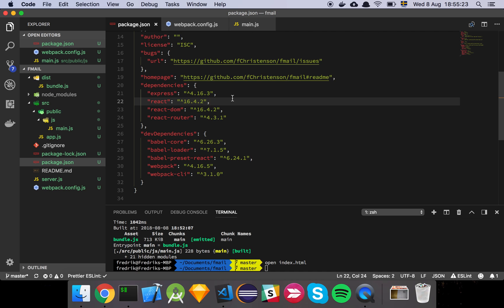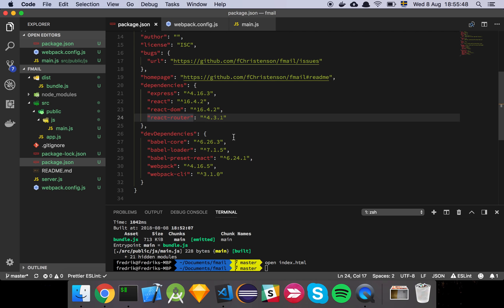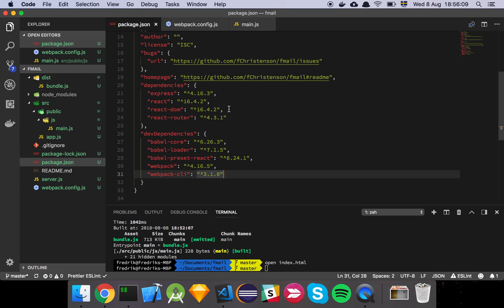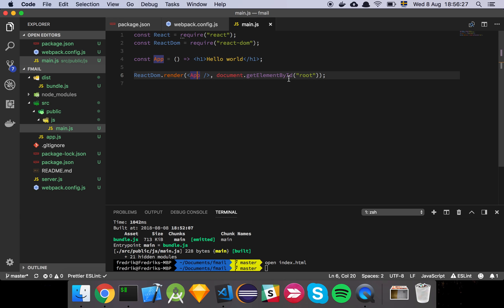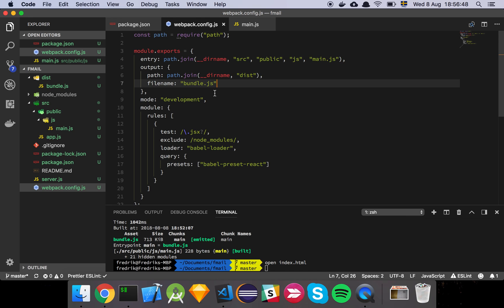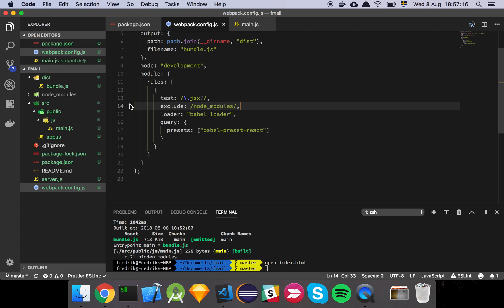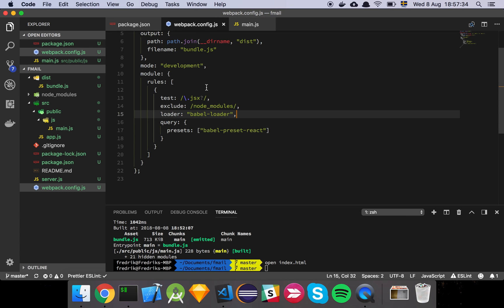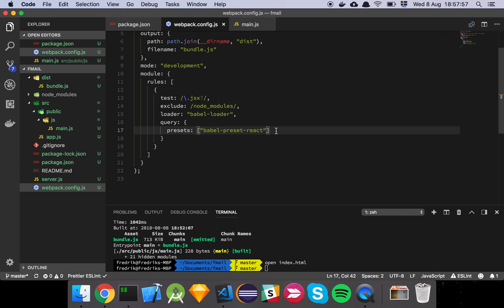Building a React application - React setup pt 6